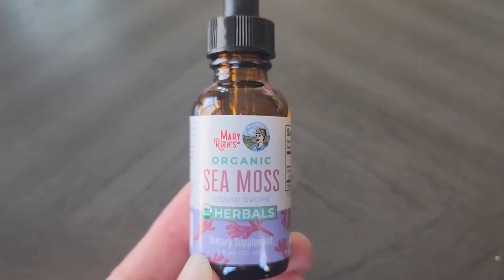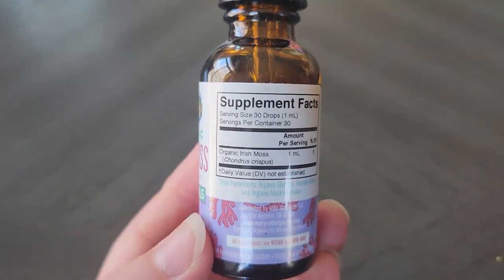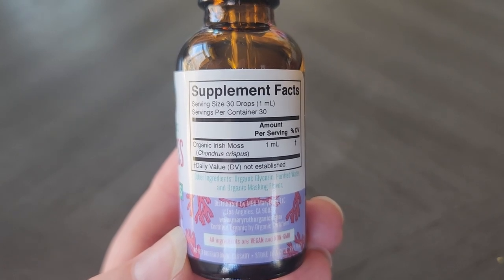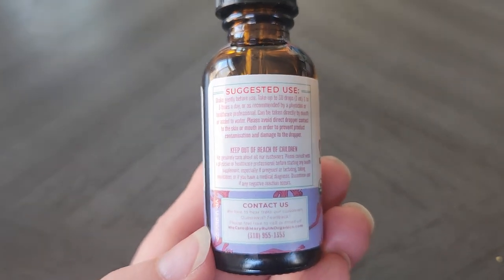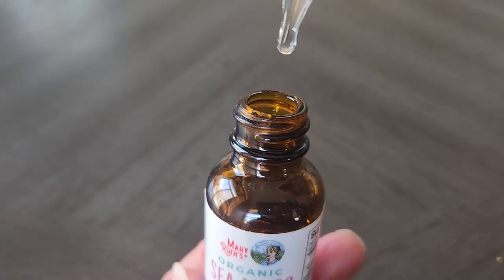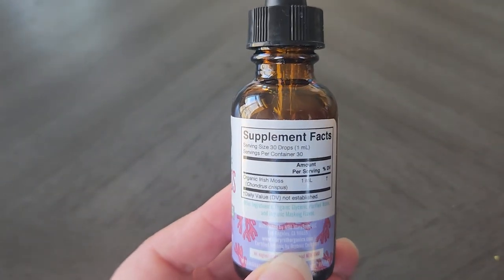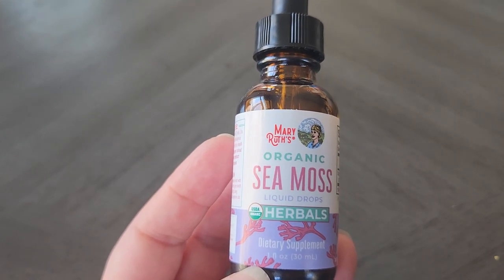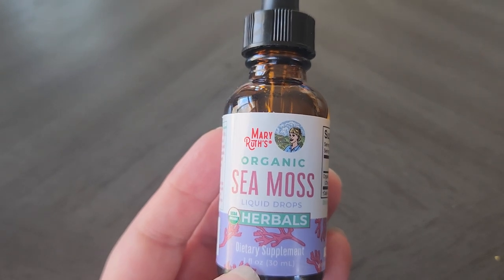Mary Ruth's Irish Sea Moss Liquid Drops Review